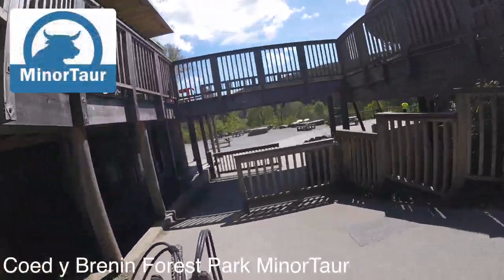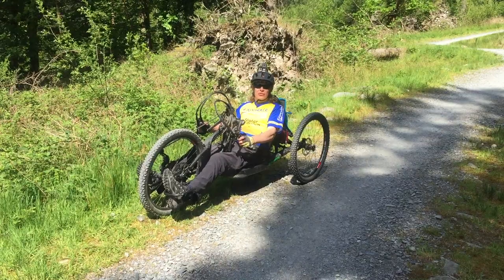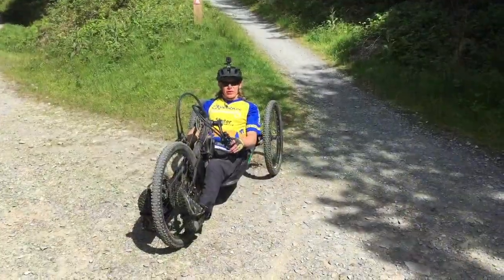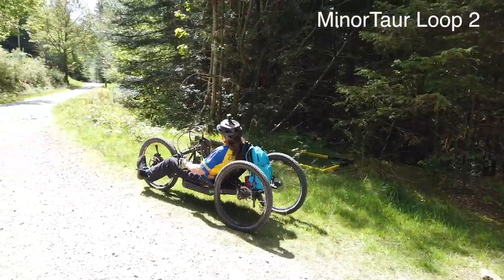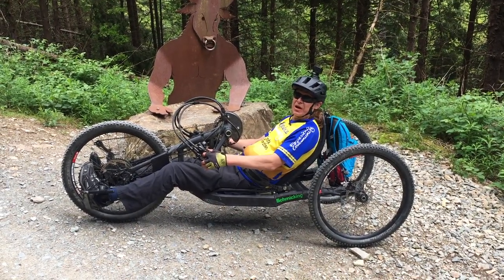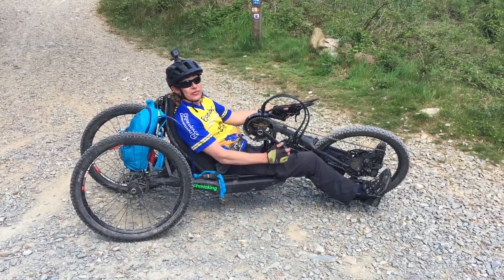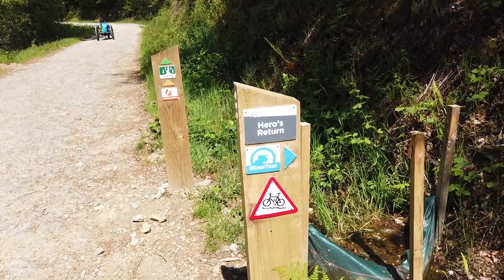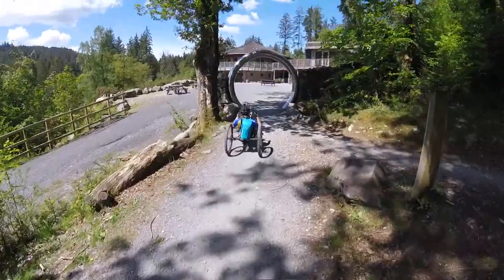Inclusive cycling on the MinorTaur in Coed y Brenin Forest Park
The MinorTaur in Coed y Brenin Forest Park may be suitable for people using adaptive equipment including adaptive cycles, adaptive wheelchairs and mobility scooters.

This film will help people work out how suitable the trail is for them before they visit and if they would need help on certain stretches.

The film shows the trail surface, uphill and downhill gradients and elevation and is narrated by a disabled person as he negotiates the route using his own equipment.

It is part of a series of films about some of our trails, produced for us by Experience Community.

Experience Community is a not-for-profit Community Interest Company that provides information about leisure activities for disabled people (experiencecommunity.co.uk).

Please note that the inclusion of a trail in one of these films does not imply that it is accessible to all disabled visitors.

For more information about visiting Coed y Brenin Forest Park, go to our